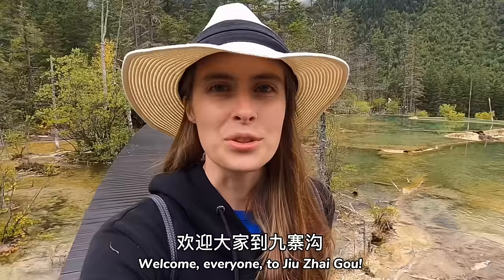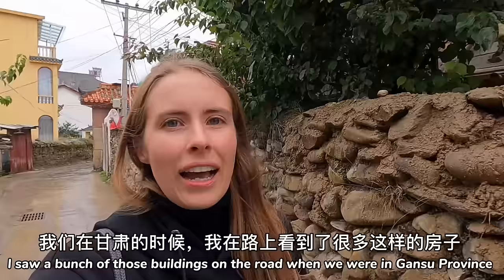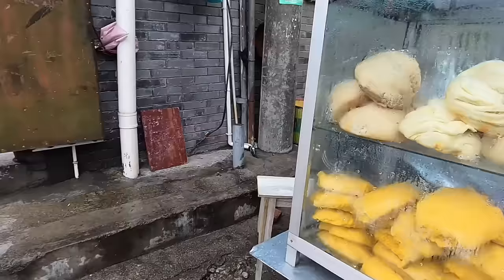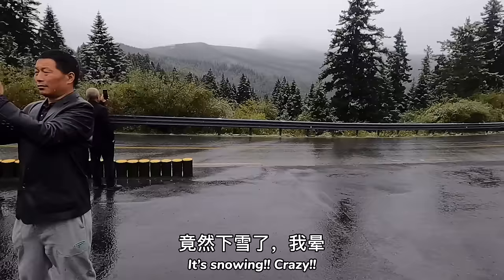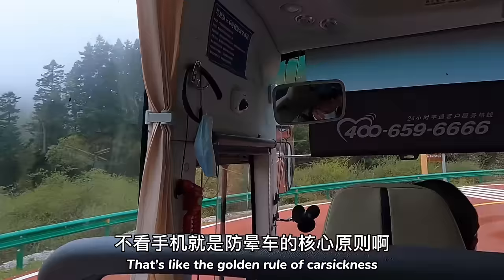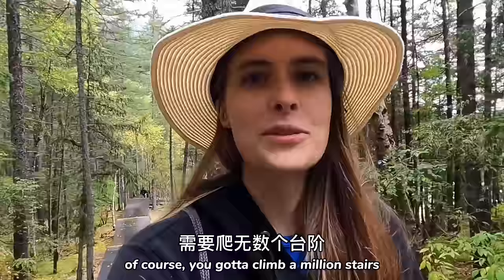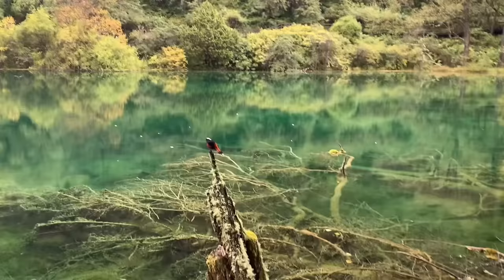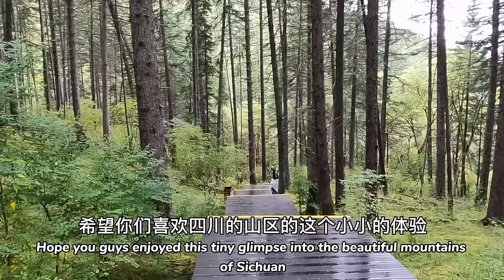The mountains of Sichuan are a whole other world 😍 四川的山区，到处都是好东西 🏔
Join me on a journey through Aba Tibetan Minority Prefecture to the beautiful blue pools of Jiu Zhai Gou ✨

How do I get such stable footage even while biking and walking?
She's waterproof, shoots in 4K, and is very tiny and portable, perfect for recording an action-packed day without the fuss of a fancy complex setup